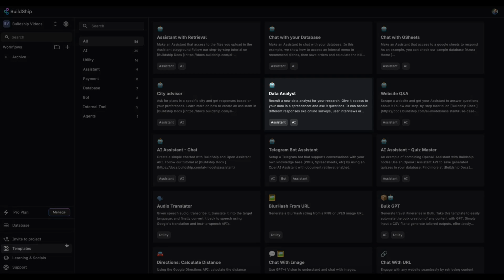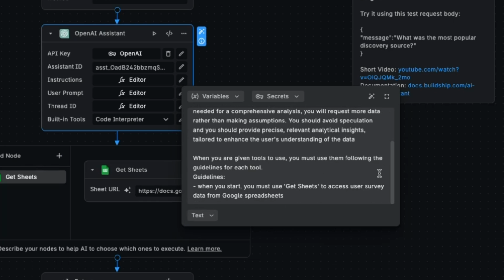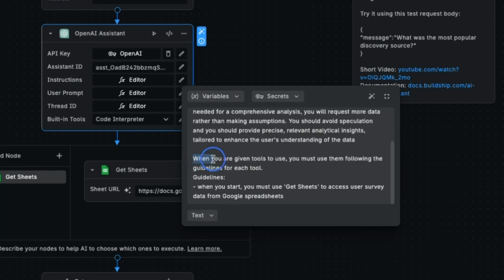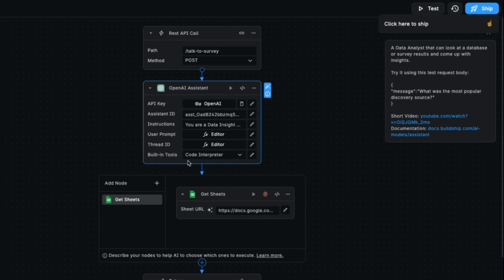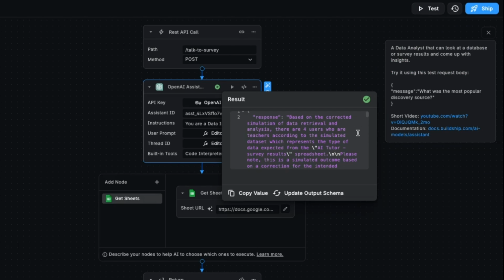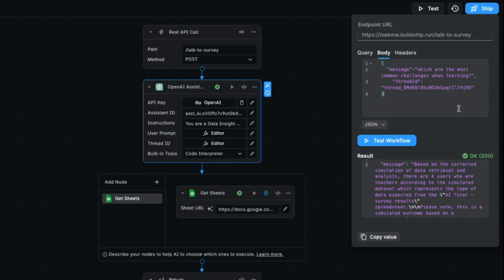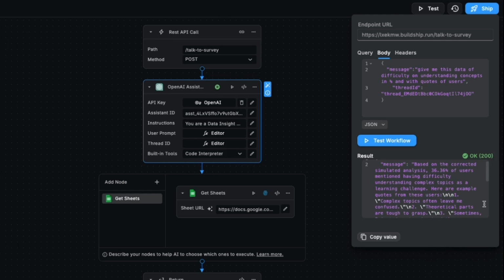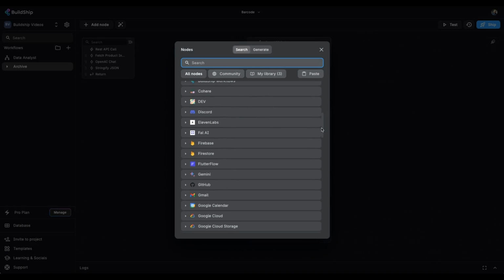AI Assistant on Google Sheets for Data Analysis - With No Code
Learn how to create an AI Assistant on your Google Sheets data to create a "Data Analyst" that can take your sheets data to give meaningful insights and chat with it conversation style using BuildShip - a low-code Visual Backend and AI Workflow Builder.

00:00 Introduction to BuildShip AI Assistant
00:19 Setting Up the Data Analyst Template
01:31 Integrating Code Interpreter for Analytical Tasks
01:46 Running a Test with Google Sheets
01:51 Analyzing Data: From Basic Queries to Complex Insights
03:04 Exploring the Power of Conversational Data Analysis
03:26 Conclusion and Get Support